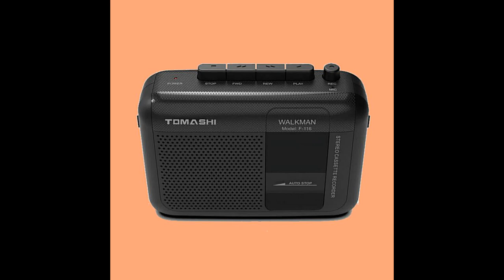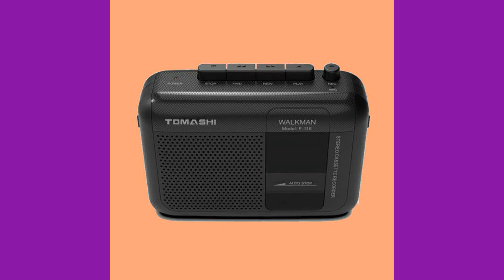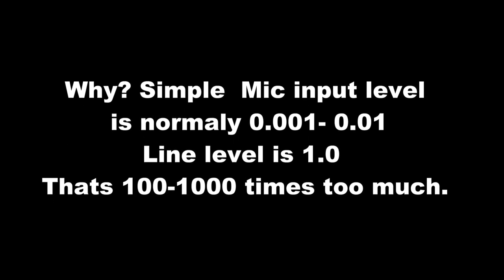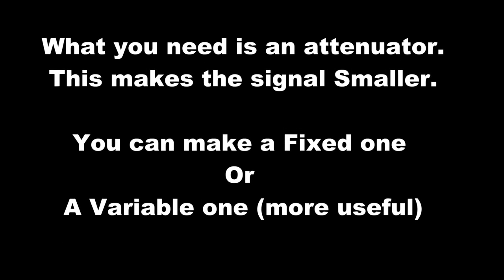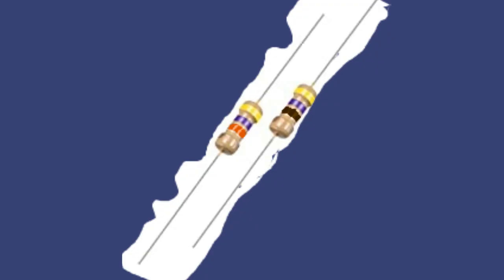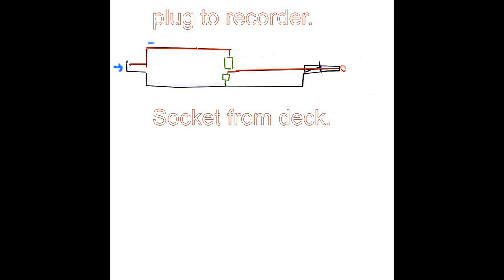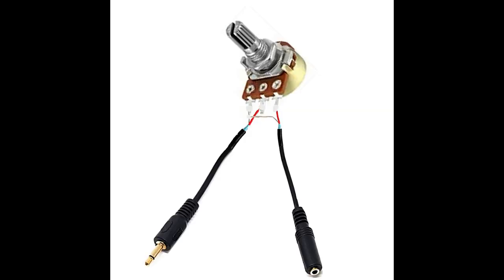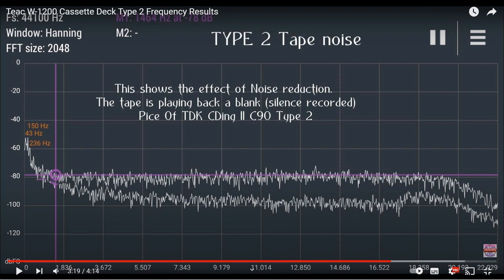New Tomashi F-116 How to feed line level into the Mic input.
New Tomashi F-116 How to use the Mic input. How to make a Cassette Recorder Mic Attenuator easily and cheaply. This will let you feed line level signals into a Mic input and get good results. Please ask any questions in the comments if you need help. . Potentiometer
Tape This type of tape I always have in my tool box it is soooooo useful for so many things.

Chapters

00:00 Tomashi F-116
0:01 Making an attenuator
 0:24 Why you need one

I am a participant in the Amazon Services LLC Associates Program, an affiliate advertising program designed to provide a means for sites to earn advertising fees by advertising and linking to AMAZON Sites (including, but not limited to Amazon US/UK/DE/ES/FR/NL/IT/CAN) microphone attenuator teac w-1200 cassette culture line to mic lead line to mic attenuator cassette comeback new tomashi f-116 how to make a cassette recorder mic attenuator
title 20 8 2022 title 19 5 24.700 V in 1.75 years.